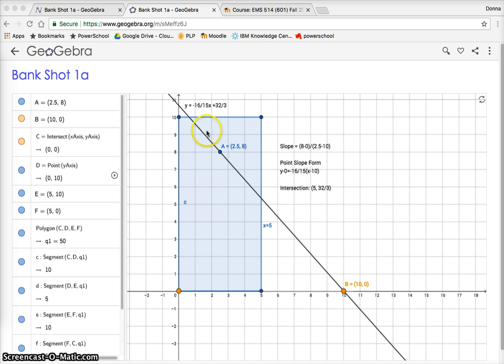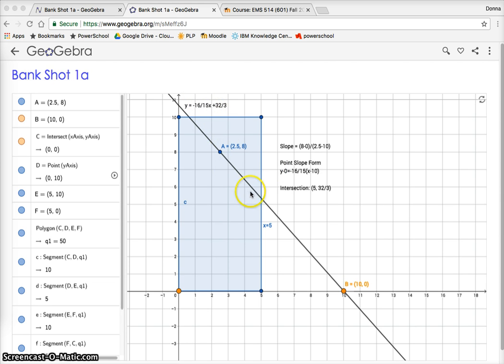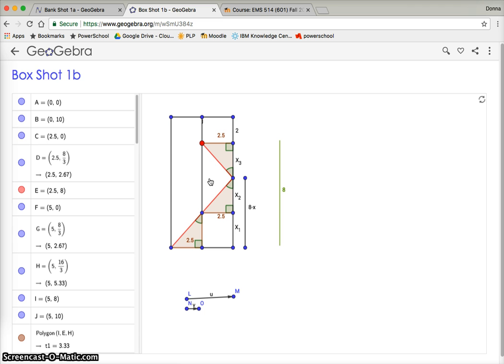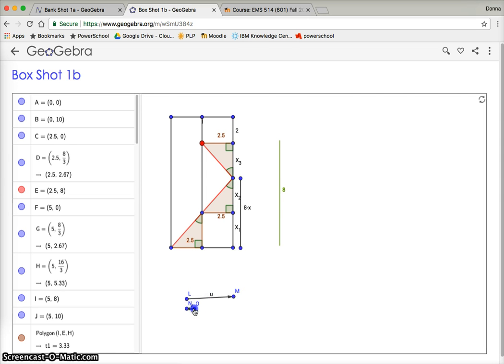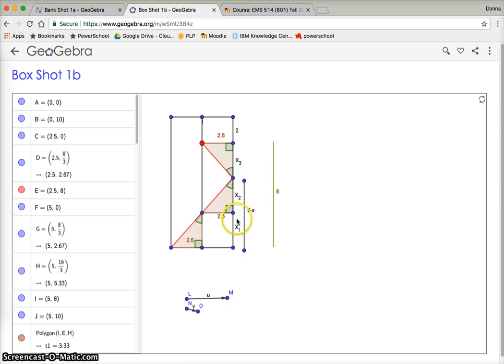Bank Shot 1